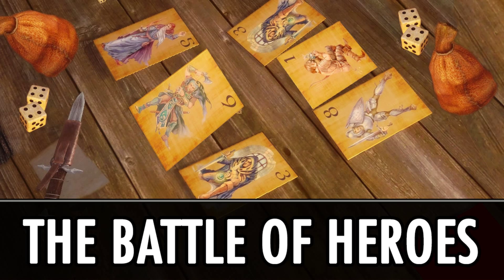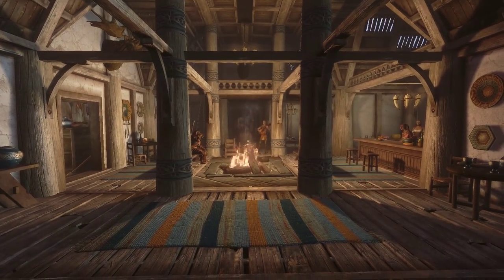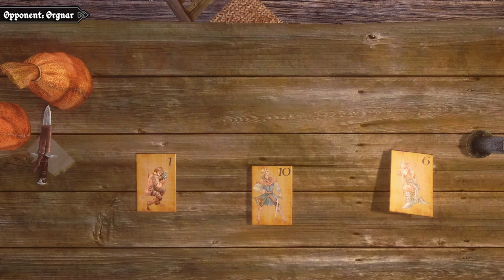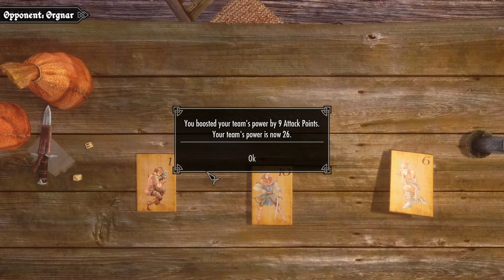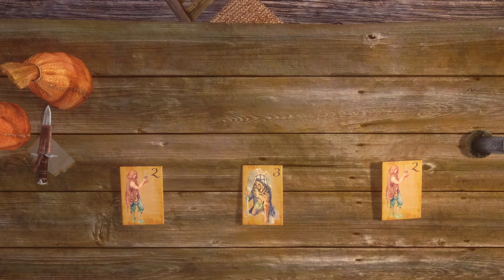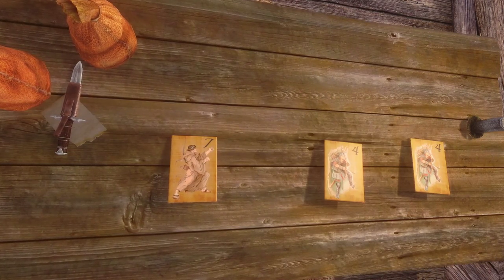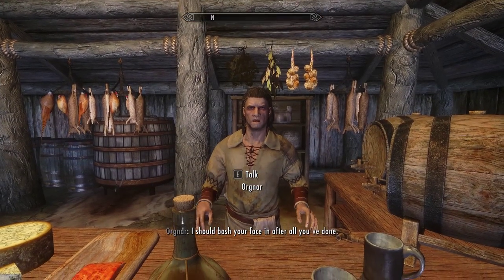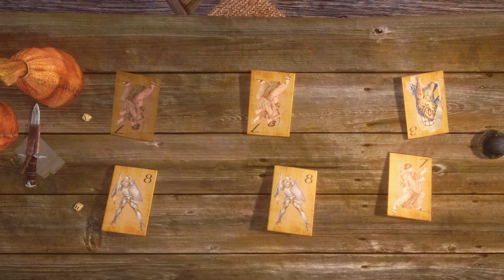Skyrim Mod: The Battle of Heroes - Minigame Mod